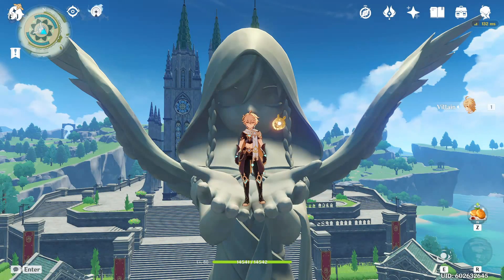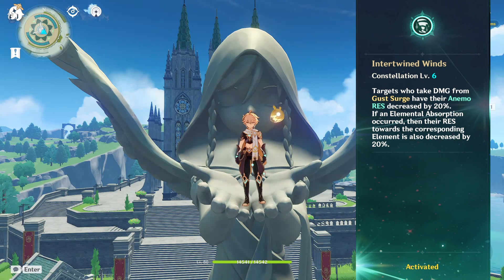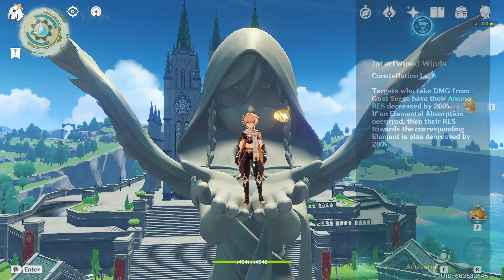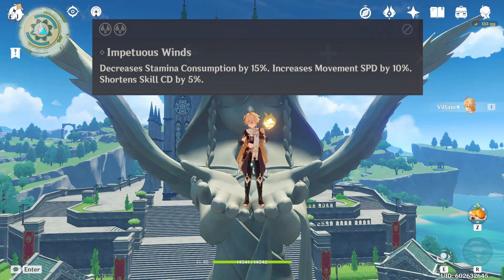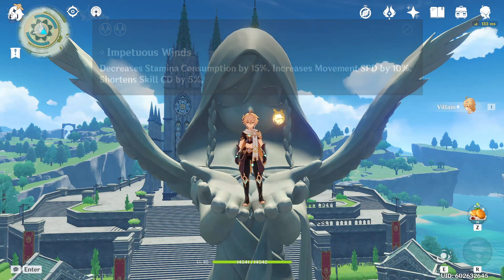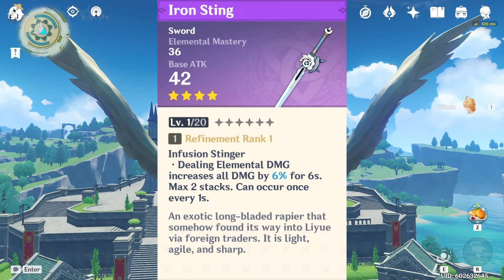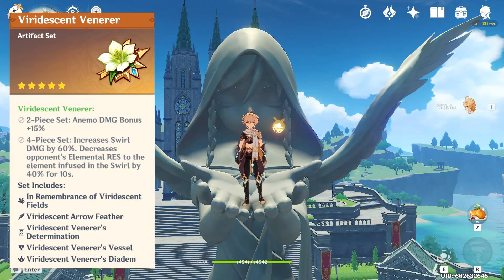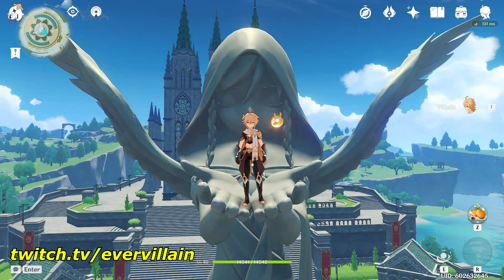TRAVELER SUPPORT FOR XIAO EXPLAINED IN 1 MINUTE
I was recently looking what characters that I have could be good to pair with Xiao and didn't expect to find out that anemo Traveler is actually a good choice for support. Here I explain a little bit why I think they are viable for that role.
This is my first video of this type and I am aware that I have much to improve. But I really wanted to show that this character is better than most people think. And also a great option for f2p players.
If you want to hang out with me come say hello on my stream. I'm f2p and stream Genshin everyday. I'll be playing Xiao a lot when he drops so if you're interested feel free to join.